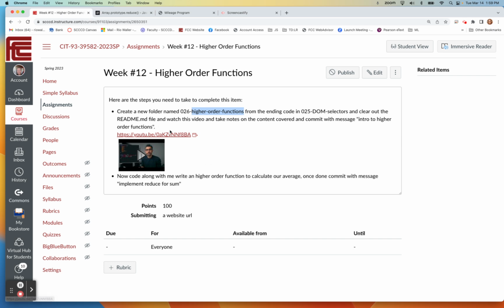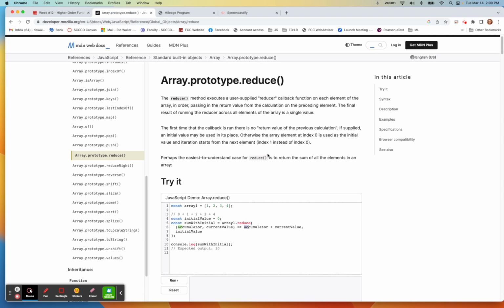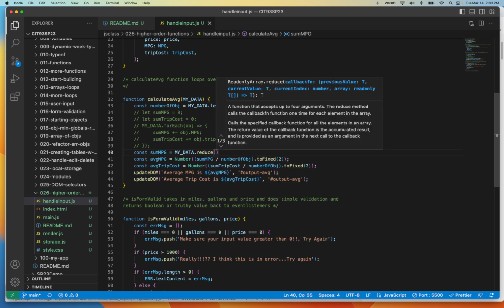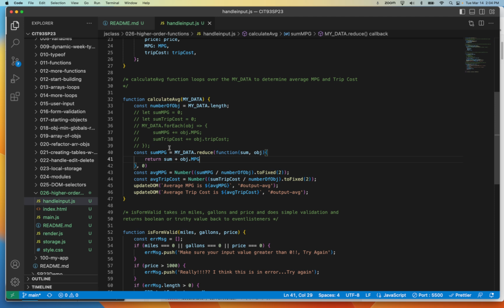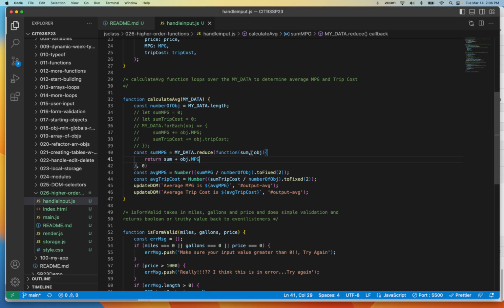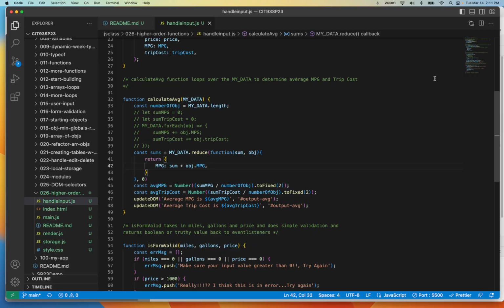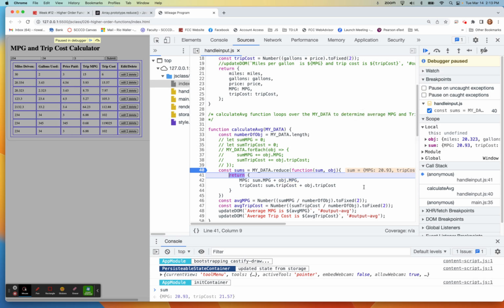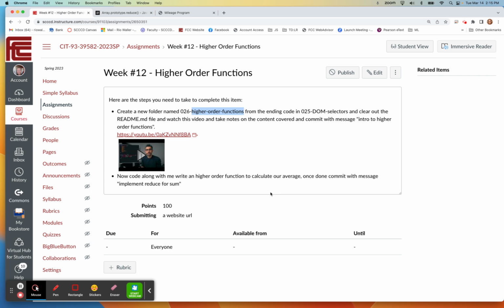CIT93SP23 - Week 12 - Implement reduce for sum